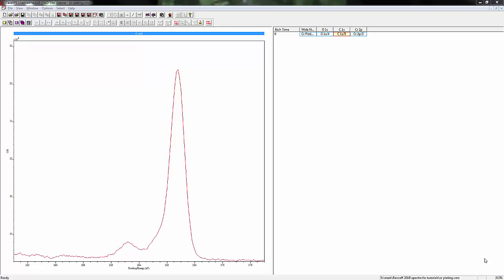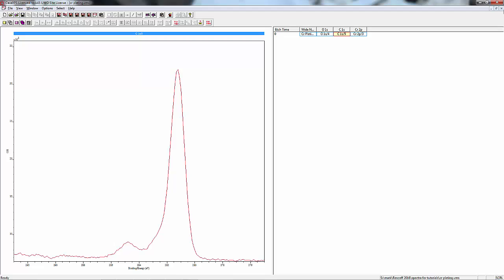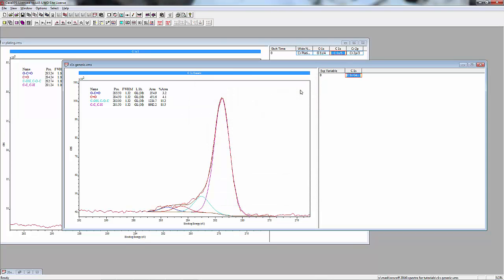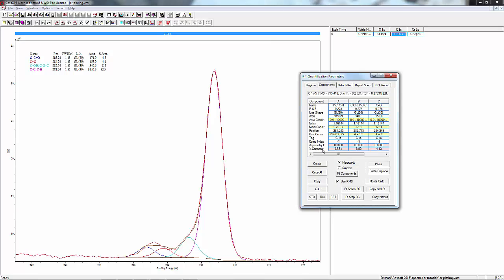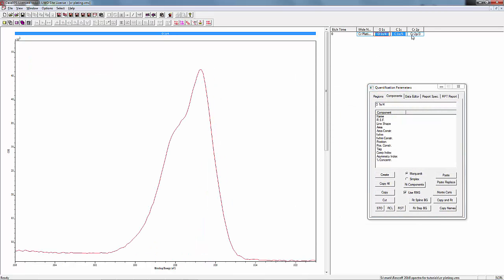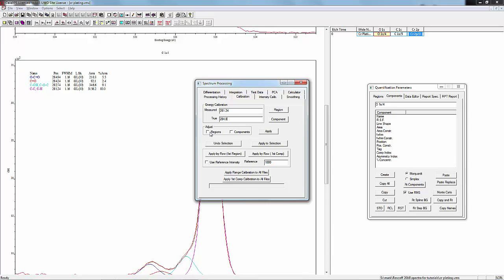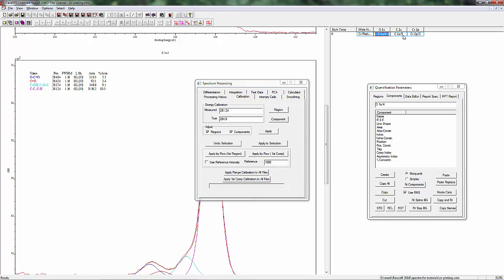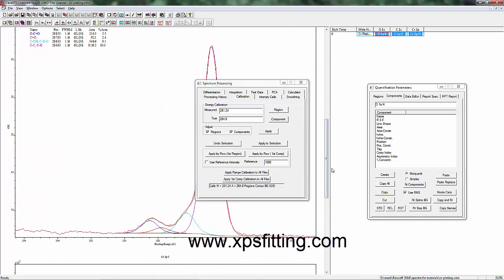XPS Charge Correction Using Carbon 1s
Using the carbon 1s peak to charge correct X-ray photoelectron (XPS) spectra in CasaXPS.